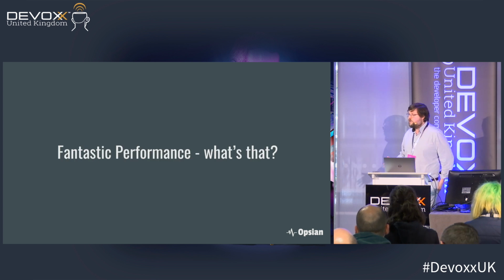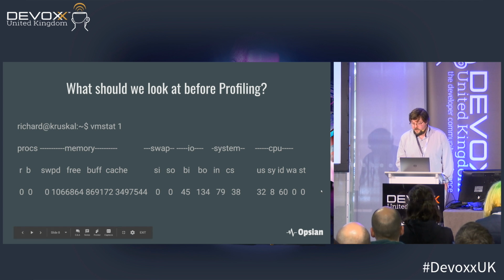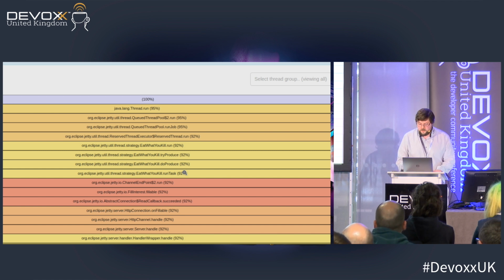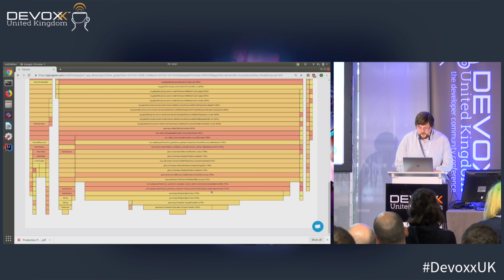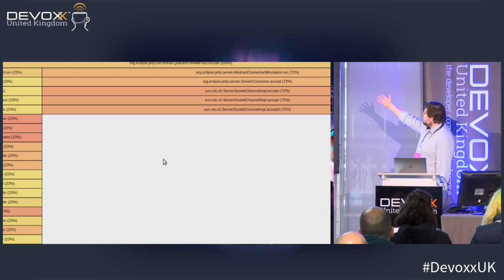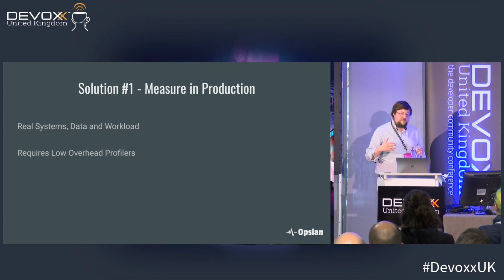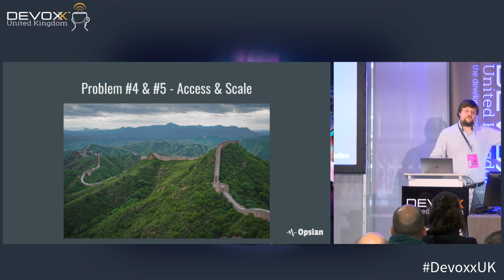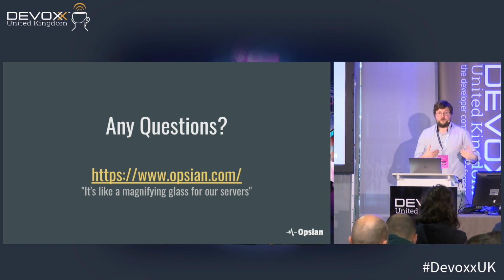Fantastic Performance and where to find it by Richard Warburton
This example driven talk will guide you through concrete approaches to using continuous profilers in a production environment.

Remember the old days - when your software stack was simple to understand and requirements were less demanding? With modern systems distributed microservices talk to each other all the time over the network. Cloud deployments mean a huge variance in the type of hardware that you deploy to. Rapid iteration and deployment cycles result in rapidly changing workloads that invalidate performance tests before they’re written. Globalised, 24/7 uptimes mean that functional or performance outages aren’t acceptable at any point in time.

These changes have helped businesses get their product out to market much more rapidly but they often make it harder for developers to find and fix performance problems or to improve the efficiency of their systems. From attending this talk you’ll understand:

Common profiling visualisations and reports
How to use profilers to solve performance problems
The benefits of continuous, exploratory, profiling.
How to improve scalability, have happier customers and reduce infrastructure costs